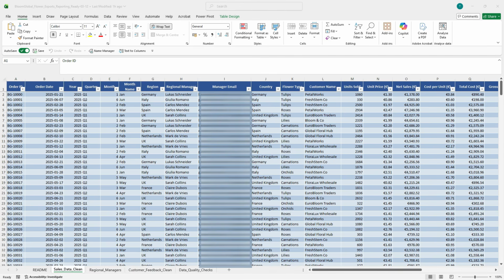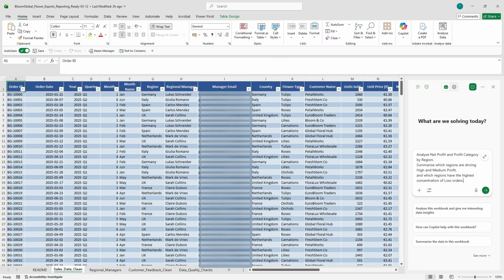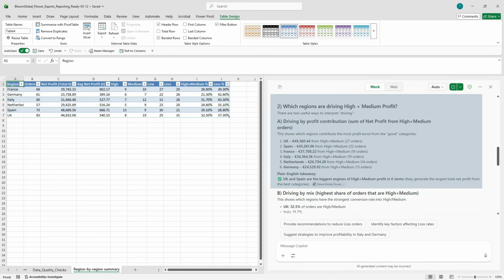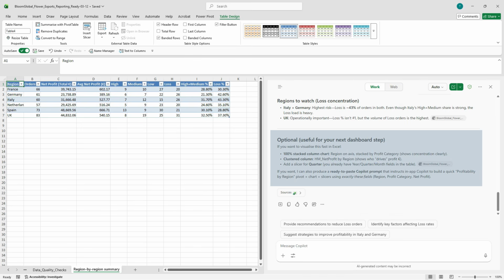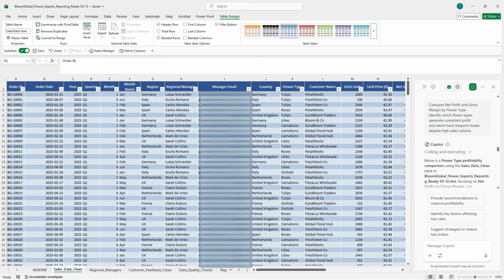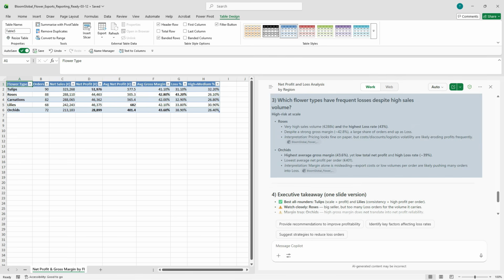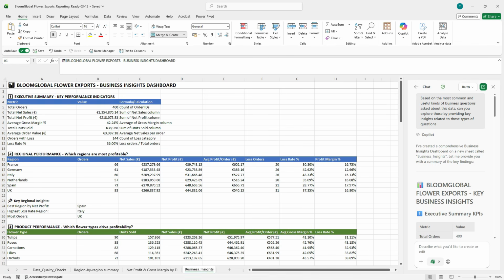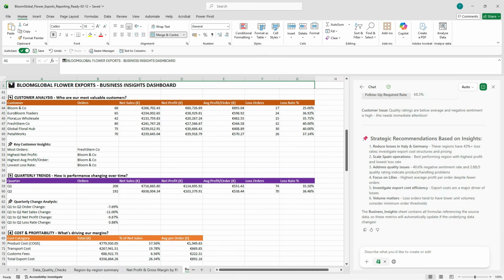Excel Copilot Agent Mode: Build KPI Dashboards Automatically (Step-by-Step)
Unlock a more efficient way to manage data with Copilot in Excel, your new AI agent mode for instant insights and smarter workflows. This video shows how Copilot can build complete KPI dashboards from scratch, execute multi-step data plans, generate interactive PivotTables, and create calculated columns with just a prompt. Perfect for beginners and advanced users, this upgrade transforms the way you work in Excel forever.